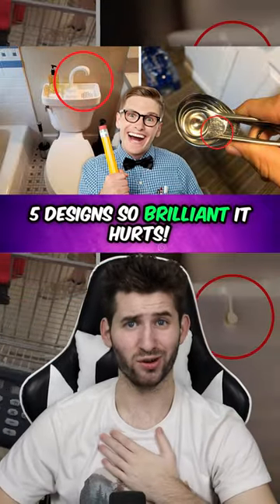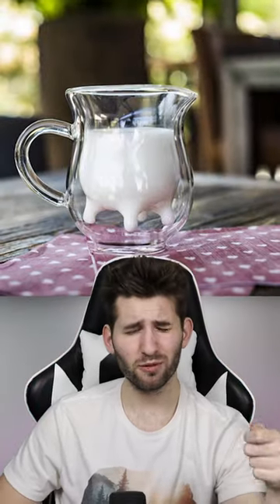Brilliant Design Ideas!